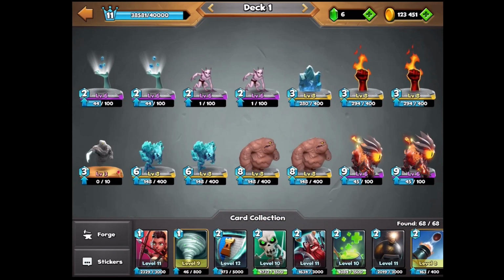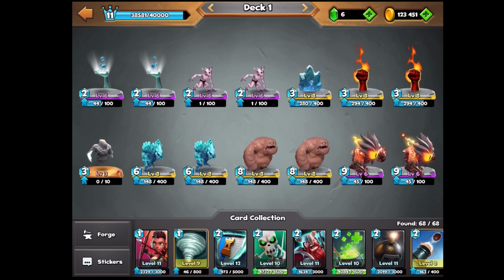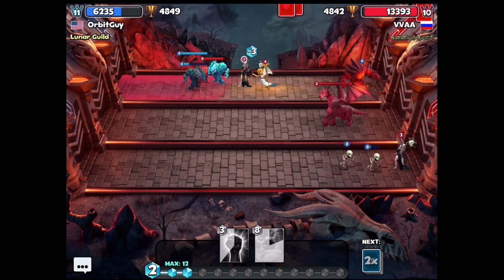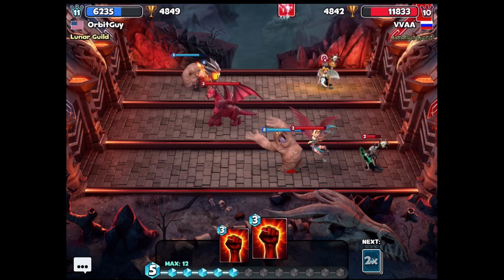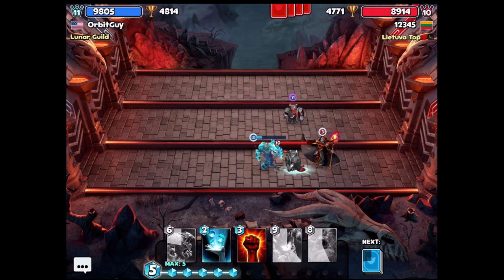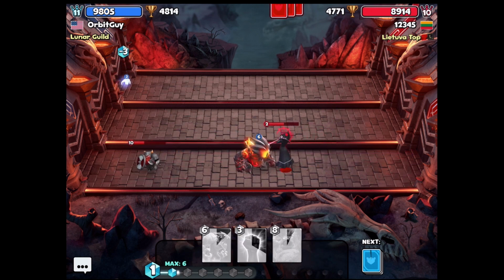Castle Crush ALL ELEMENTAL Cards Deck!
The Elemental cards in Castle Crush, Mud Elemental, Ice Elemental, Storm Elemental, and Fire Elemental are some of the most interesting cards in the game.  They each have some unique uses and strategies in decks and today we put them all together with the metamorph and rage card to form a really devastating strategy for our opponents!  Castle Crush is a mobile battle game where you build a deck of cards and fight other players for leaderboard points.